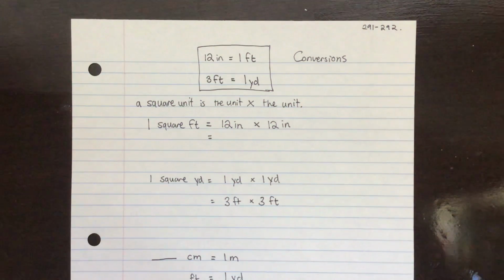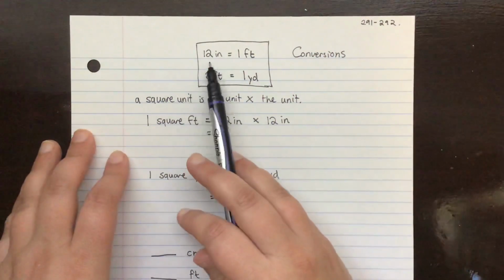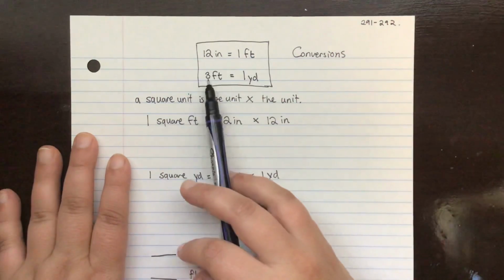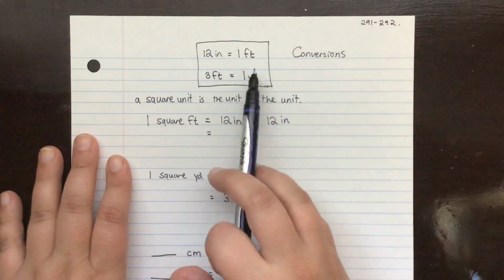Converting square units